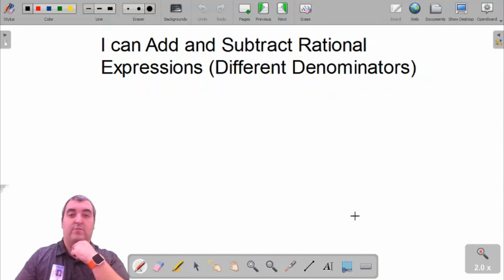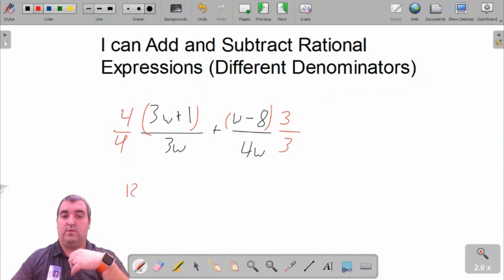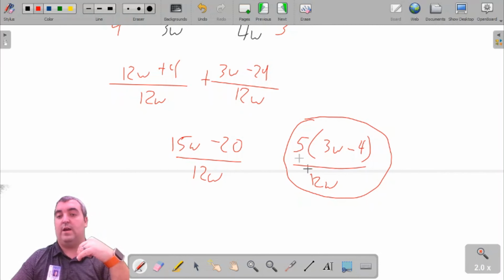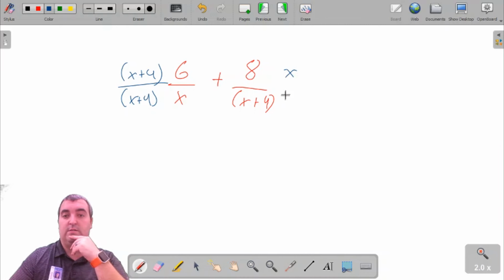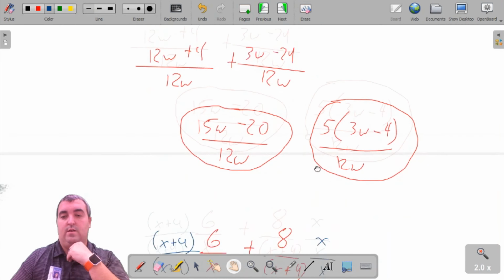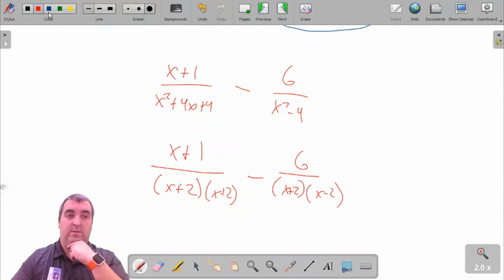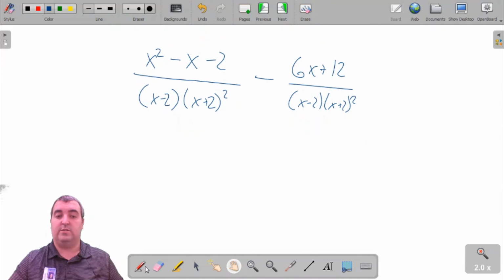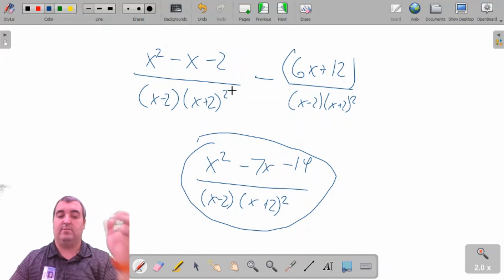Add and Subtract Rational Expressions (Different Denominators)